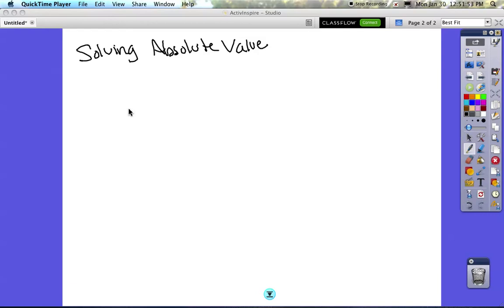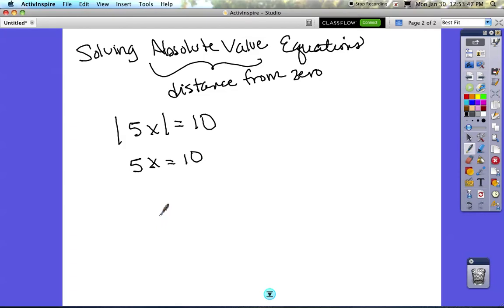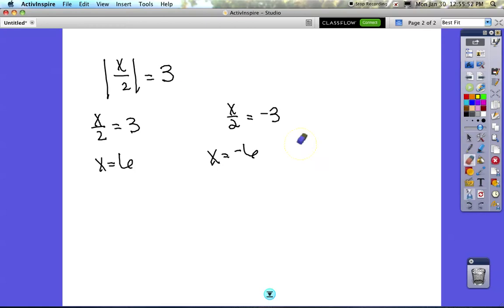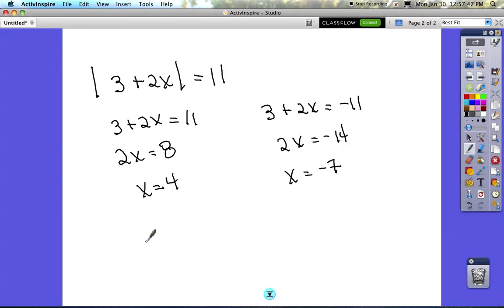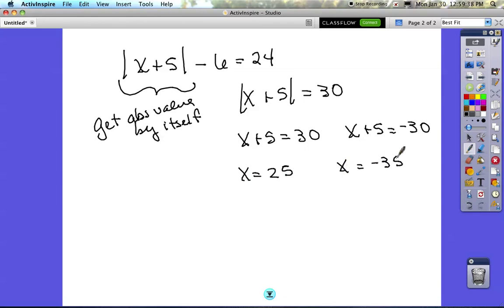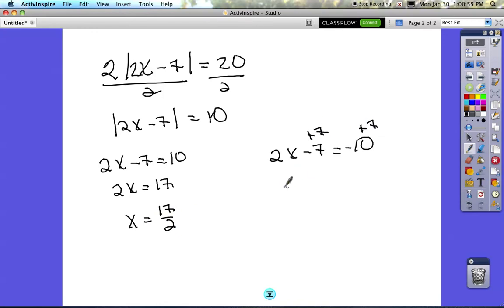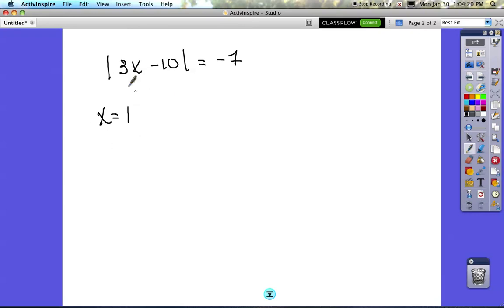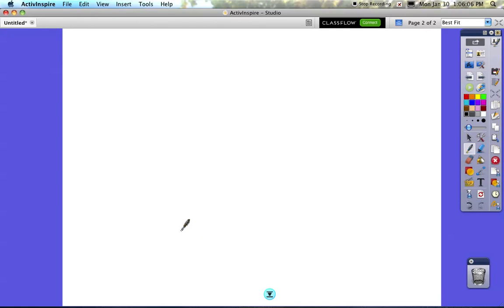Jan 30 Solving Absolute Value Equations